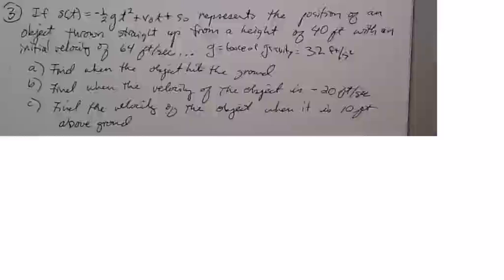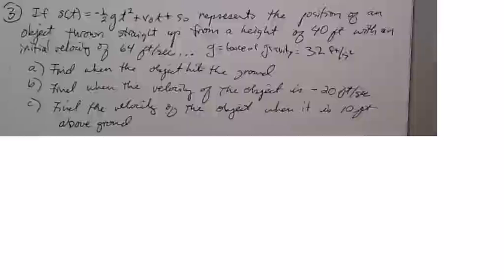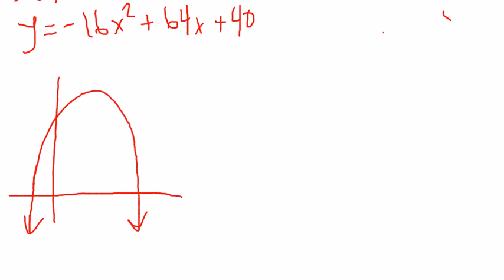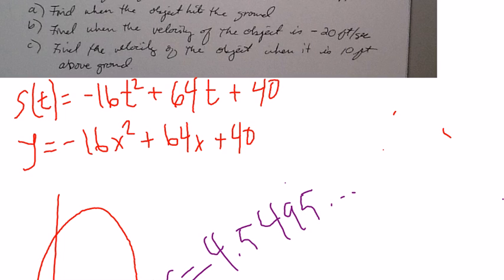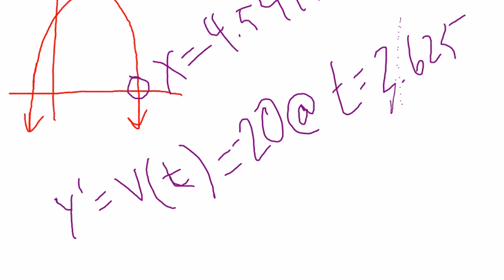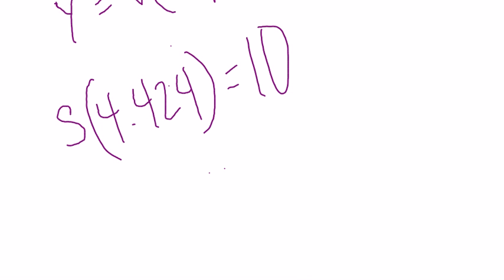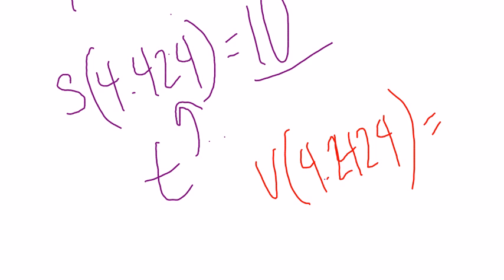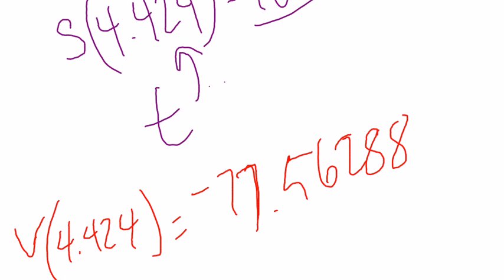HPC Unit 4 Differentiation Study Guide Calc3